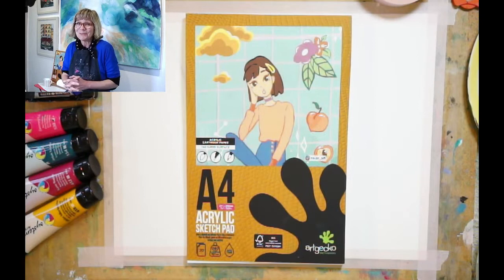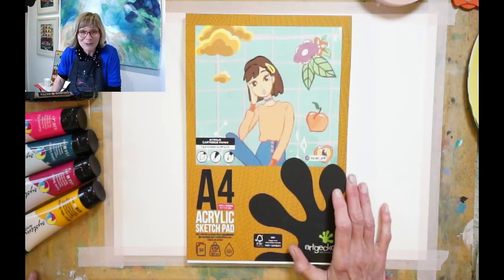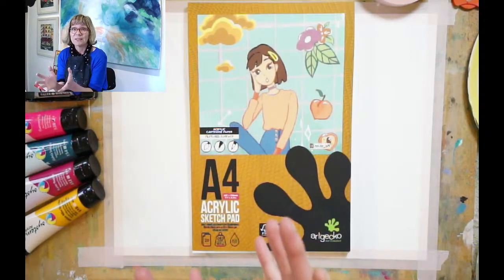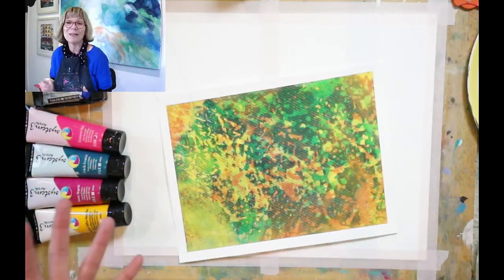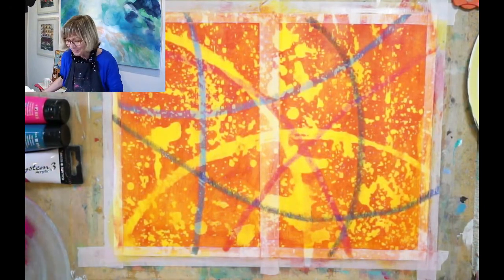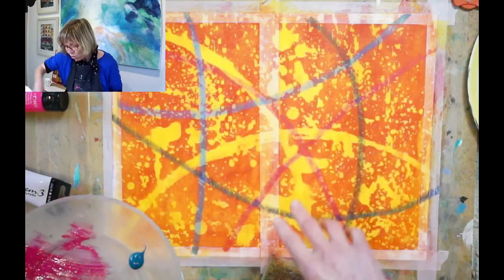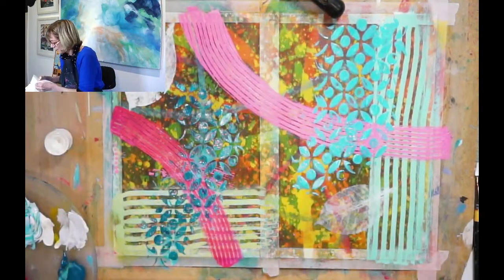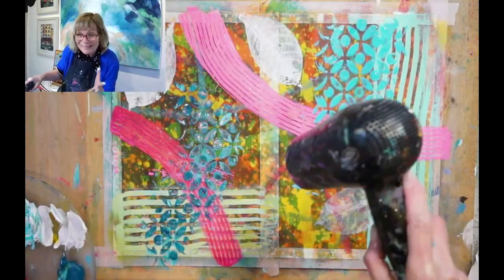Artgecko Sketchbooks X Jenny Muncaster - Abstract Acrylic Workshop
**Welcome to our fifth LIVE workshop!

Your host for the workshop is the wonderful Jenny Muncaster from The Colour Factory Workshop in Winchester. Jenny is an acrylic-focused artist from Winchester known for her workshops on acrylic pouring, textured work and painting techniques! In her personal practice, Jenny creates beautiful still life and landscape paintings that really show off how her tutorials can be put to work as a professional. Jenny's an expert at workshops and her tutorial will talk you through creating interesting, textured abstract acrylic prints...on one of our new Artgecko Pro Acrylic Sketchpads.

Chapter Information:
00:00:00 - 00:04:07 Introduction to Jenny Muncaster
00:04:07 - 00:05:29 Preparing Your Paper
00:05:29 - 00:07:11 Examples of Jenny's Work
00:07:11 - 00:08:57 Putting the Base Colour Down and Drying it Quickly
00:08:57 - 00:18:06 Using Pastels, Water and Acrylic
00:18:06 - 00:24:40 How Scraper Tools Can Create Patterns
00:24:40 - 00:30:50 Creating Layers with Stencils
00:30:50 - 00:34:25 Making Line Work with a Fanned Paintbrush
00:34:25 - 00:39:48 Using Everyday Objects to Create Patterns and Texture
00:39:48 - 00:44:49 The Big Reveal
00:44:49 - 00:52:30 Workshop Recap

This workshop is suitable for all artists abilities. Jenny is using our brand new Artgecko Pro sketchpads in A4 and A3. These sketchbooks are filled with 240GSM white acrylic paper with medium texture.

Artgecko is Britain's fastest growing sketchbook brand and perfect for all art projects - big or small. With a wide range of products available in various sizes, paper thicknesses and finishes. In case you don't know Artgecko too well, all our black covered sketchbooks are a soft touch matt finish making them durable and wipe clean and super tactile!

The new PRO pads are printed covered but still have the delicious soft touch matt laminate on the covers making them super satisfying to touch and keep your masterpieces clean.

Original LIVE event date: May 19th 2021 6pm GMT